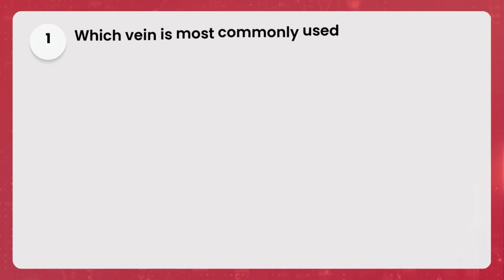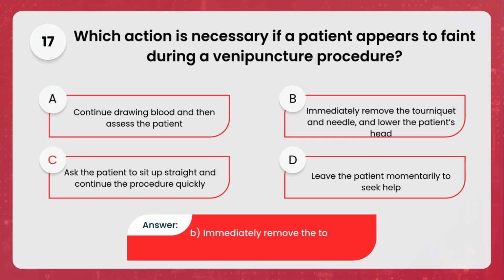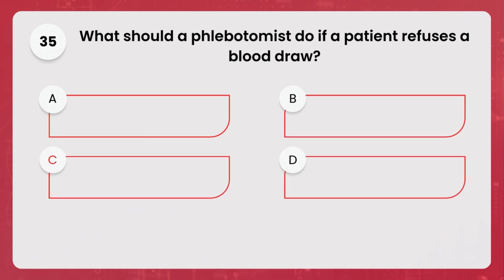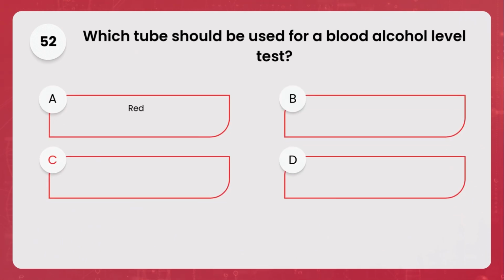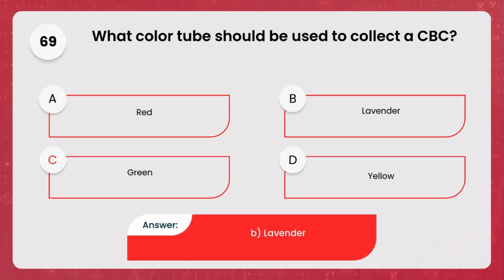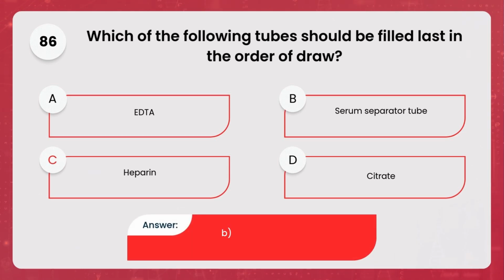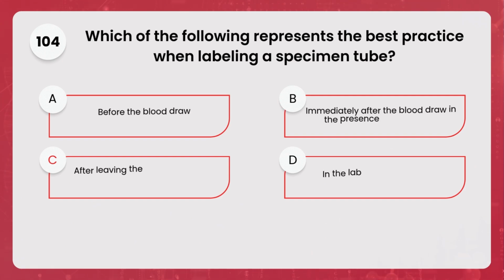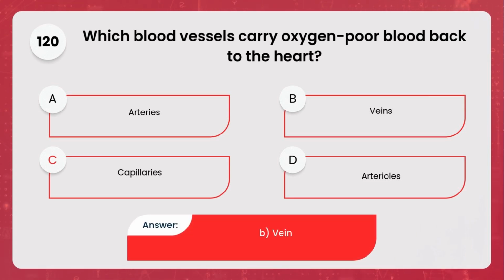NHA Phlebotomy: Review Questions and Answers for Chapter 2